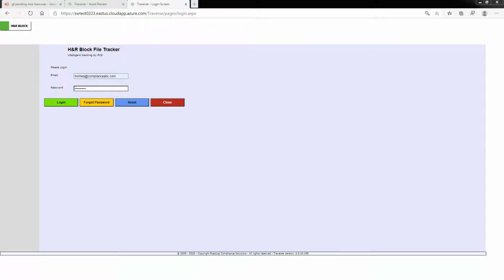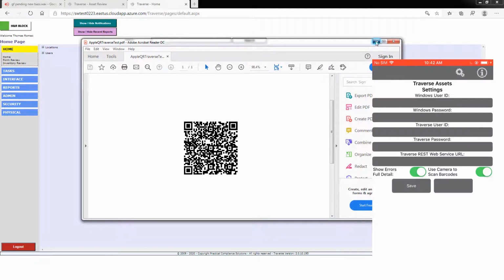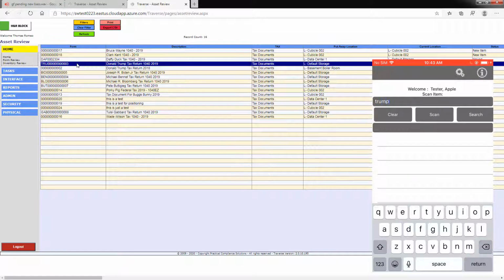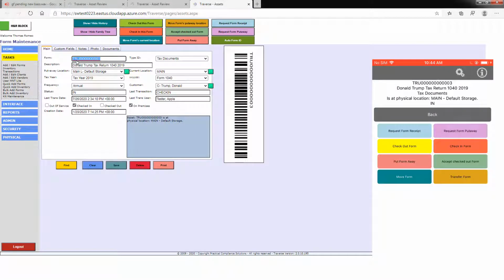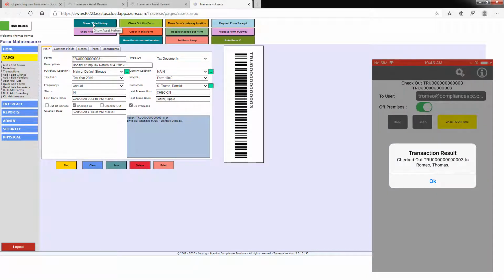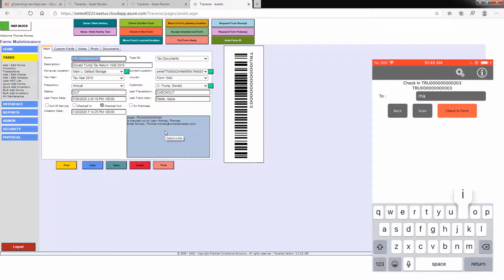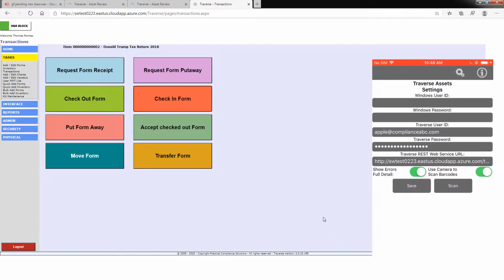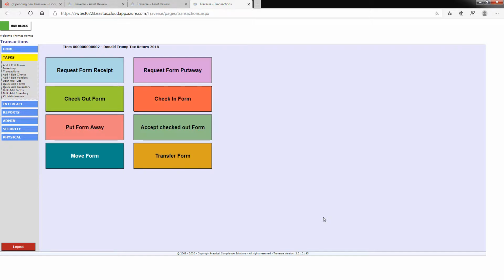Traverse on the iPhone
Short video showing Traverse running on the iPhone.  The Traverse mobile app is available on all mobile platforms, iPhone, Android, and Windows.  this demonstrates side by side lookups and transactions.  Perfect for law firms, accounting firms, medical offices, offices of any kind that tracks paper files.

But there is more.  Traverse is great for tracking anything to which you can affix a barcode.  Assets, inventory, even pets at an animal shelter.  If you can barcode it, Traverse can track it.